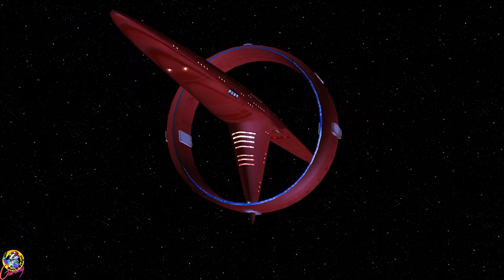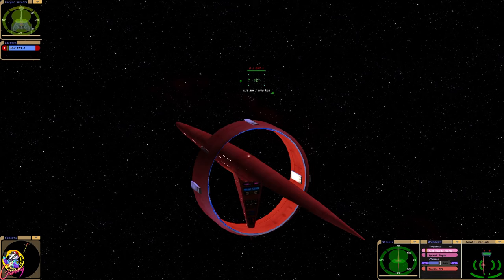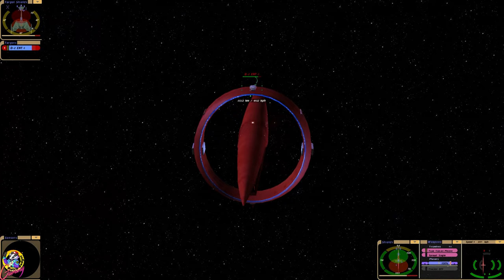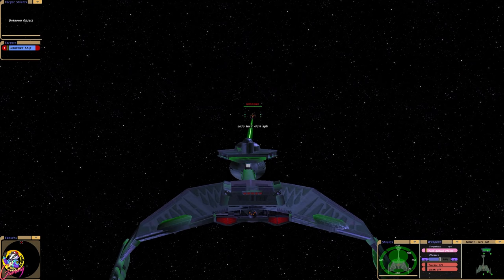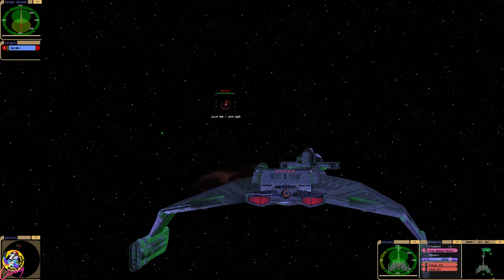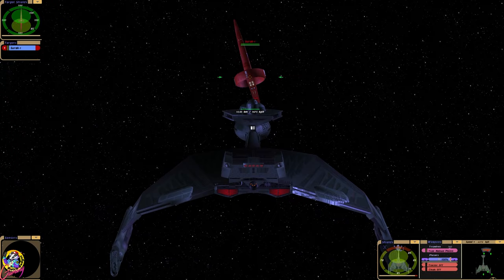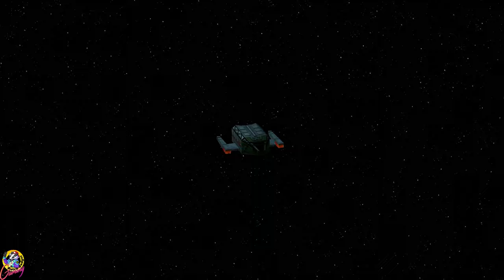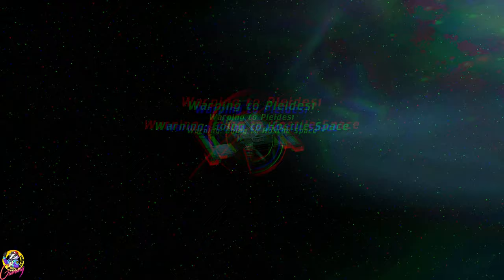Vulcan Surak Class VS Klingon D-2 - Gary Graham Tribute - Star Trek Starship Battles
In this video we continue our tribute to Gary Graham.

We put an Enterprise Era vulcan ship against an Enterprise ERA Klingon D2

Played from both sides in Star Trek Bridge Commander Kobayashimaru.

All names will be displayed for 12 months:

Ensigns:  £2.49

Liuetenants: £3.49

Commanders: £4.99

Captains: £6.49